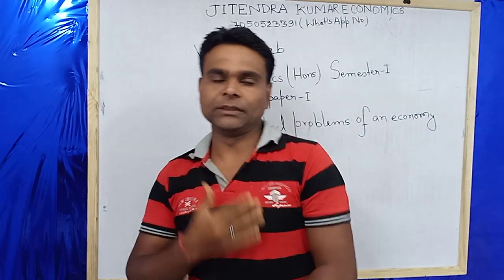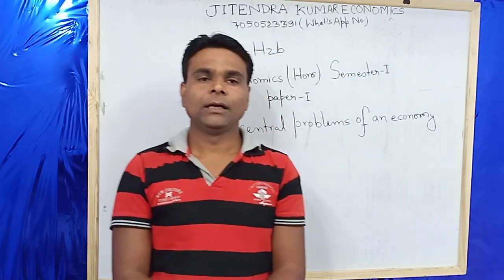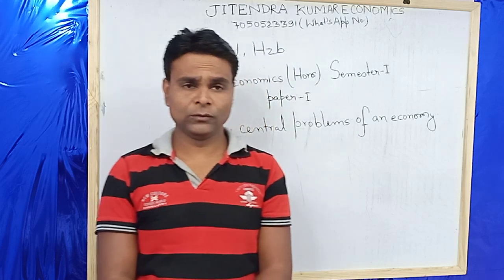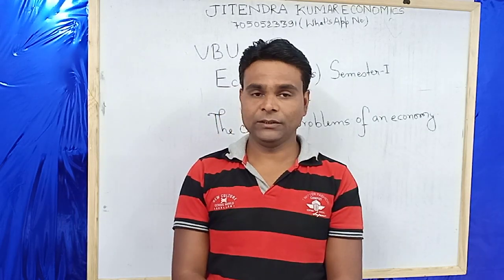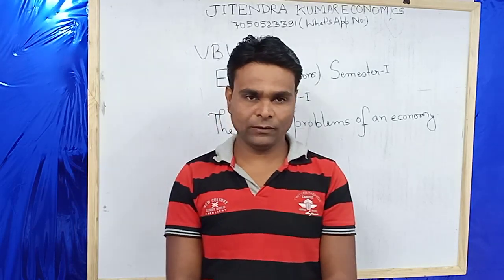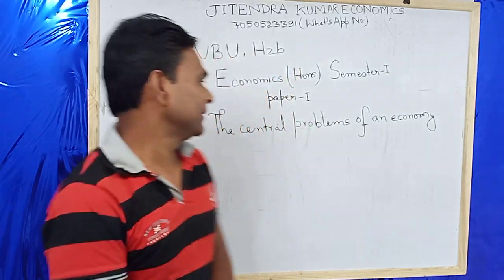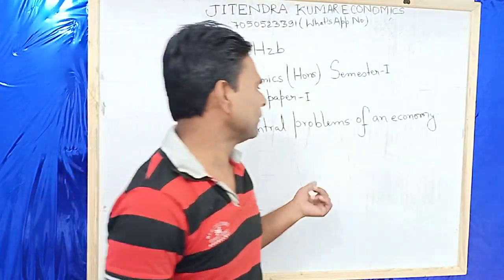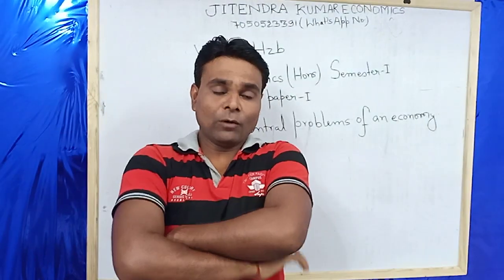VBU Hazaribag, EXAM NOTES For BA Economics Honours semester 1, Central Problems of An ECONOMY.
Hi I am Jitendra Kumar, my channel name is Jitendra Kumar economics mobile number , It is also my WhatsApp number you can contact me at this WhatsApp number if you have any questions regarding this matter. In this video I have presented a comprehensive, easy and complete explanation of the central problems of an economy covering the syllabus of VBU Hazaribag BA Economics Honours semester-1, paper-1, Microeconomics. please subscribe my channel Jitendra Kumar economics mobile number to get everyday BA Economics Honours semester-1, paper-1, Microeconomics notes for your exam commencing on 23 March 2019, thanks for visiting my channel Jitendra Kumar economics.